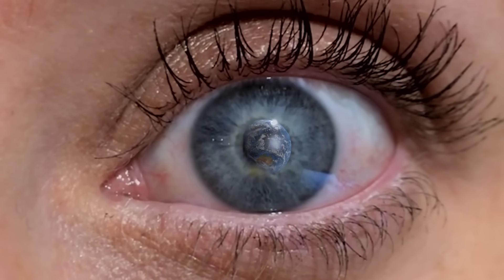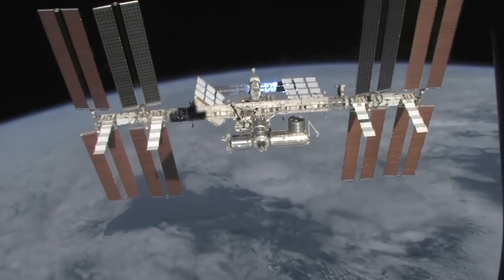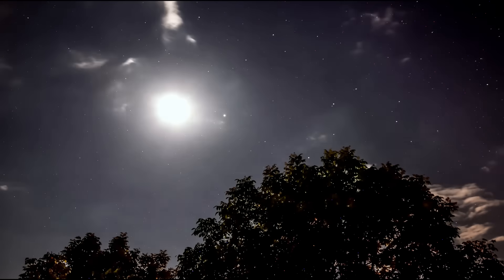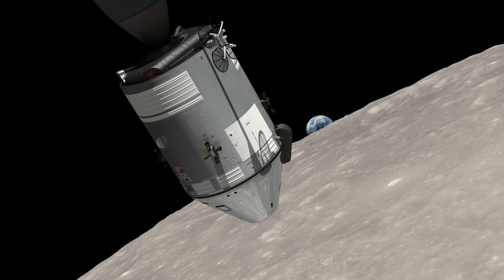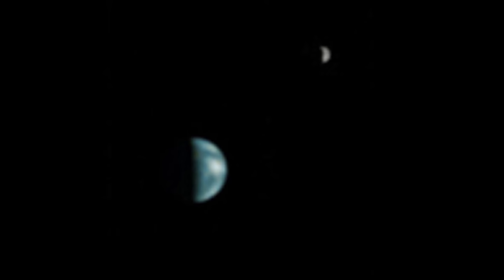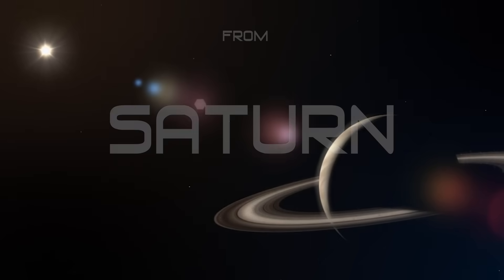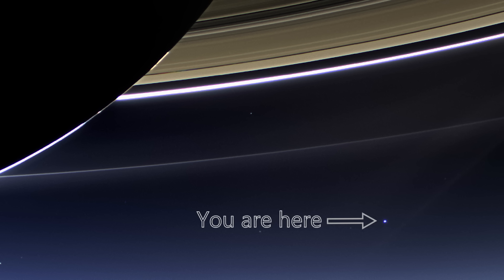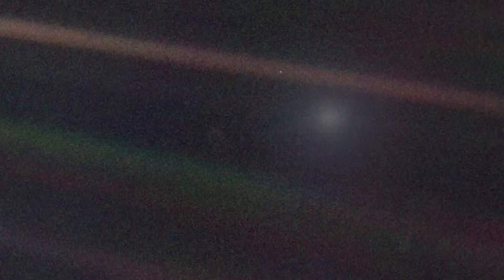What Does The Earth Look Like From Deep Space? (NO FLAT-EARTHERS)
Very few people have been lucky enough to see our home planet from Space, but thanks to the incredible spacecraft that are exploring or have already explored neighbouring celestial objects, we get to view amazing footage of the Earth from all over the solar system. So what does Earth look like from deep space?

(US Version) (UK Version)

1 - From the International Space Station

2 - From the Moon

3 - From the Red Planet, Mars

4 - From Saturn

5 - From Deep Space

Attributions -
Space Telescope Animation - ESA
(Image courtesy of the Earth Science and Remote Sensing Unit, NASA Johnson Space Center)
View of the ISS - NASA
Earth from the ISS - NASA
moon time lapse - Videvo (Scaric-One)
Astronauts on the Moon - NASA
Apollo 17 Launch - NASA
 Apollo 8 Animation - NASA
Spirit Rover Animation - NASAJPL-Caltech
Saturn and the Sun -Abdelrahman El-masry
Cassini NASAJet Propulsion Laboratory Caltech
Voyager Animation - NASA Caltech